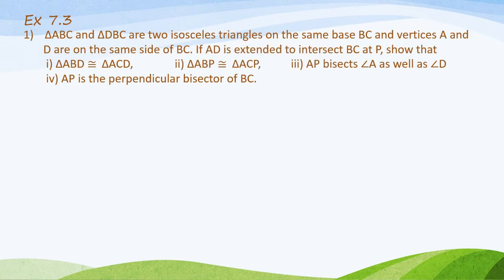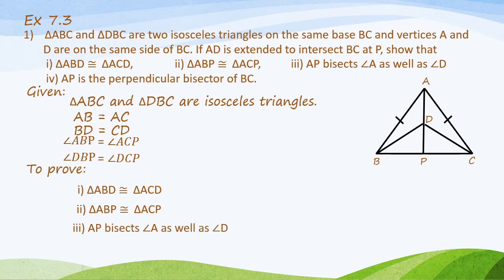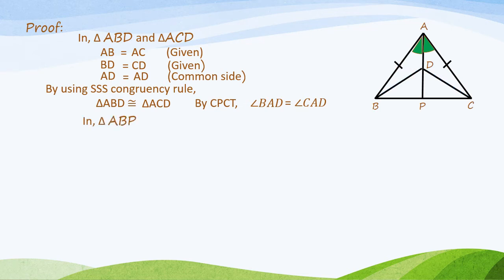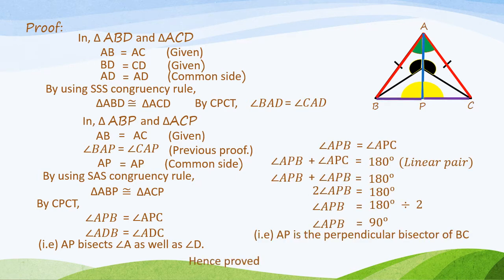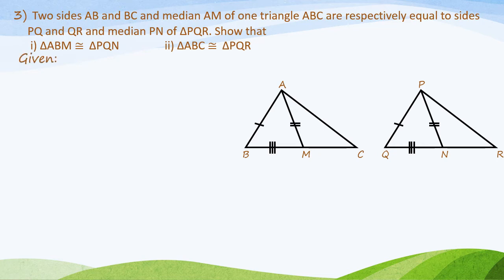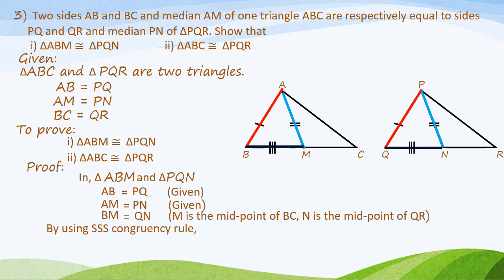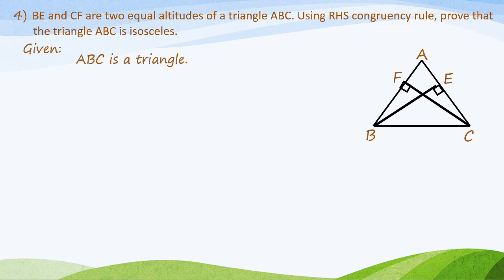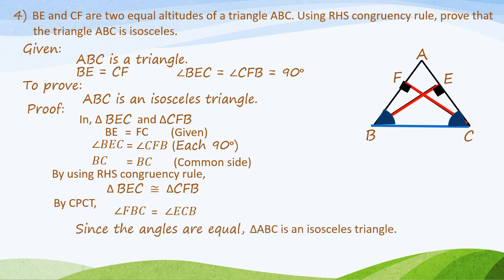Grade -9 math/CBSE/Triangles/Congruence of triangles Ex. 7.3#math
In this video, we have discussed the congruence of triangles from CBSE textbook of grade 9.